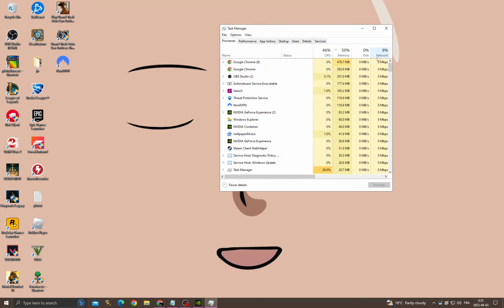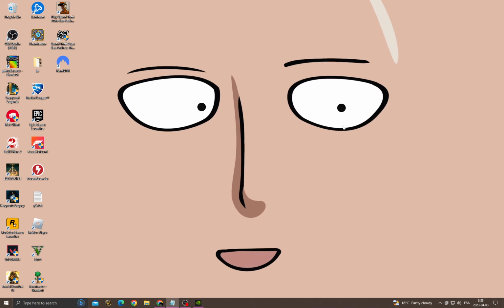loading screen issues | How to Fall Guys Not Working | Simple Tutorial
in this video we discuss :